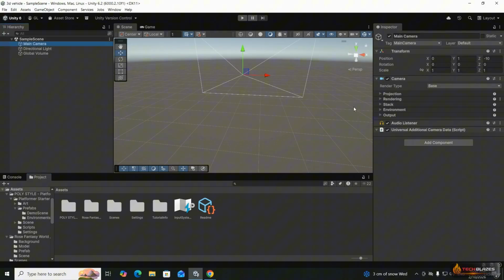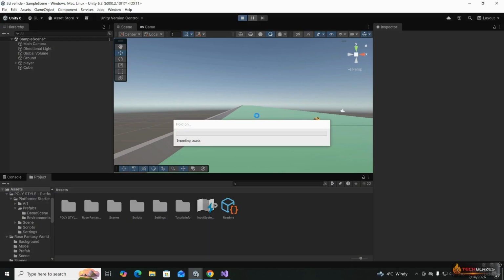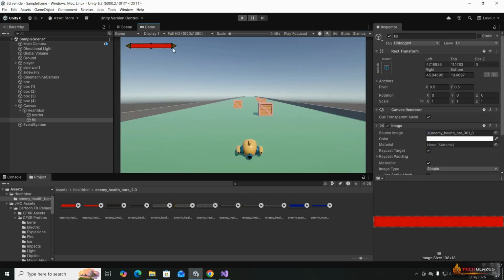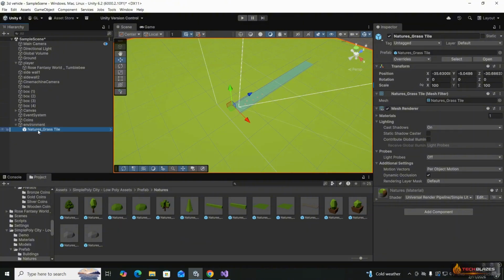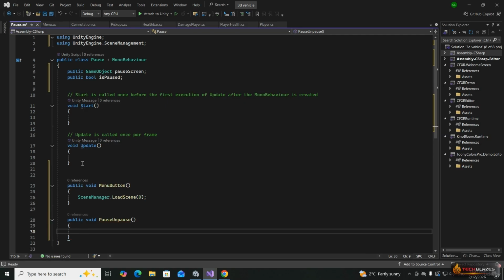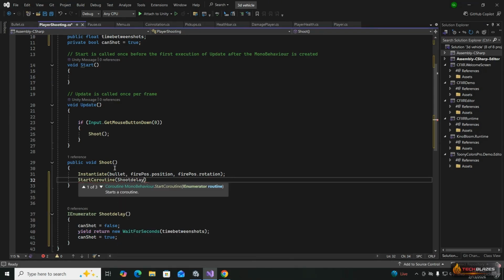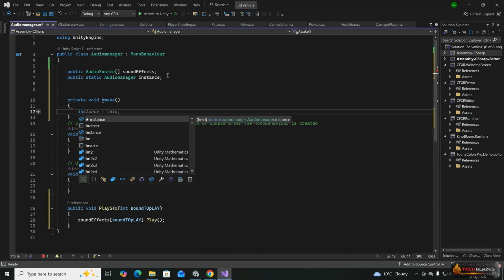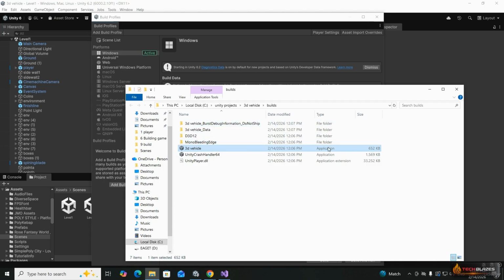Create an Endless Car Shooter Game in Unity 3D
Are you ready to learn Unity 3D game development by building a complete action-packed vehicle game from scratch? In this beginner-friendly course, you’ll create an exciting endless vehicle runner with shooting mechanics, where the player constantly moves forward, avoids obstacles, and destroys them using weapons.

🎬 TIMESTAMPS

0:00:00 Vehicle movement
0:29:12 Player health
0:56:02 Score
1:08:36 Level design
1:24:20 Menus
1:43:54 Player shooting
2:06:54 Adding obstacles
2:25:13 Adding sounds
2:35:26 Adding levels
2:52:02 Restarting
2:53:32 Building
2:55:57 End of Course